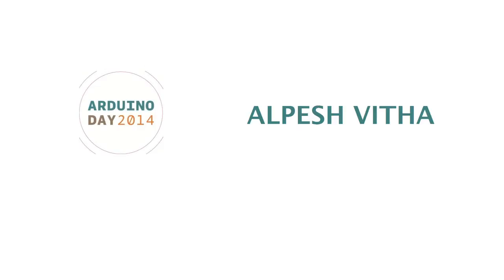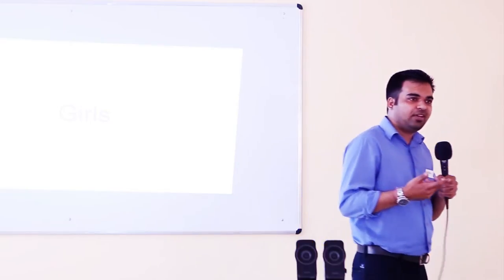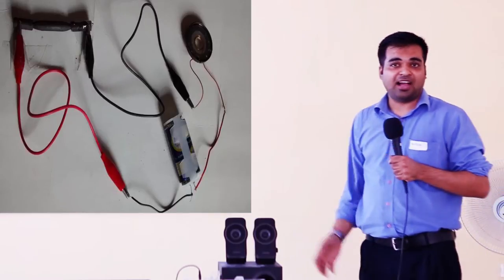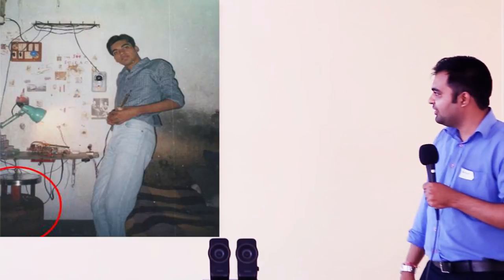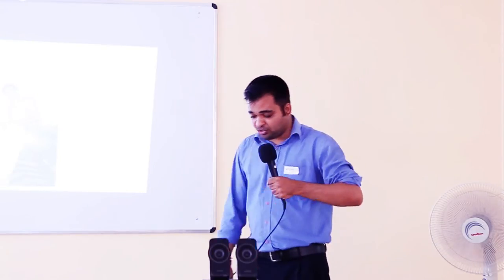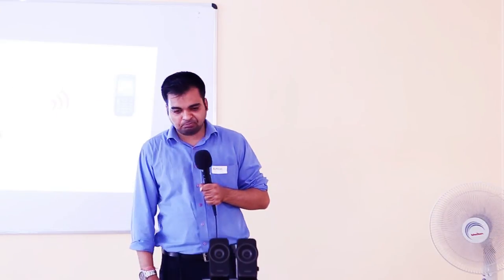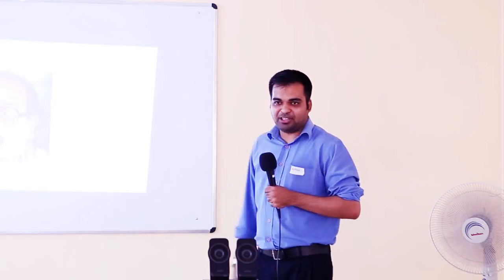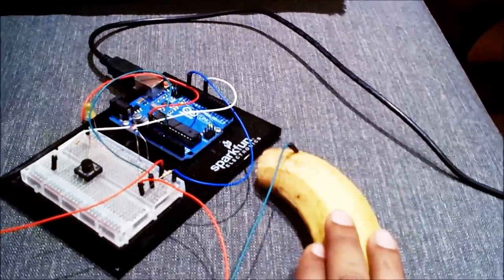Alpesh Vitha - Going back to being a "Tech Hobbyist" - Arduino Day'14 Bangalore,India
A recorded talk by Alpesh Vitha, a banker by profession presenting a talk about being a tech hobbyist at the Arduino India office on Arduino Day